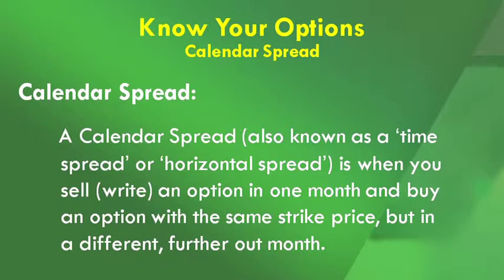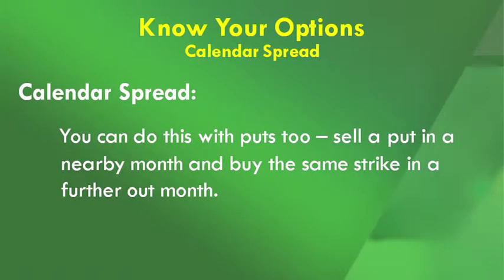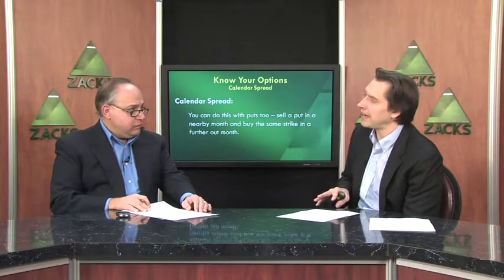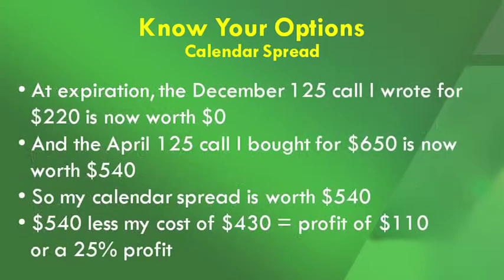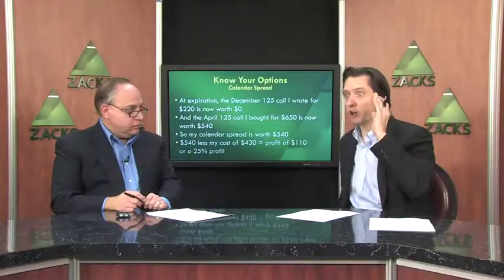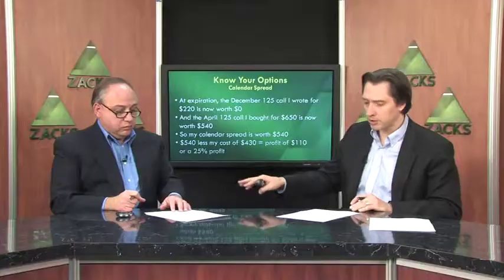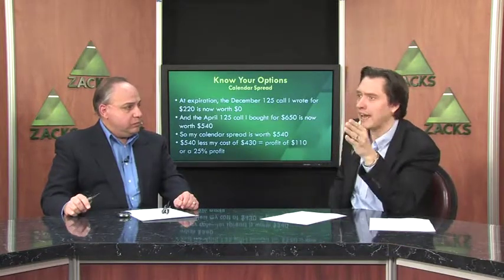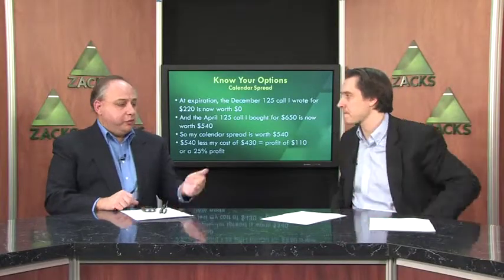Let Me Check My Calendar - Earnings Calendar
Kevin Matras explains what a Calendar Spread is and how it works.